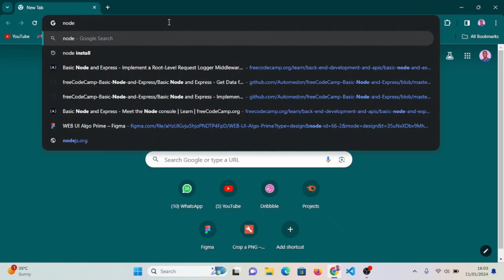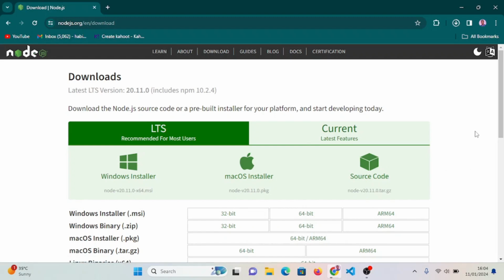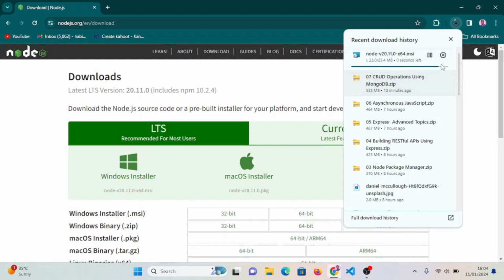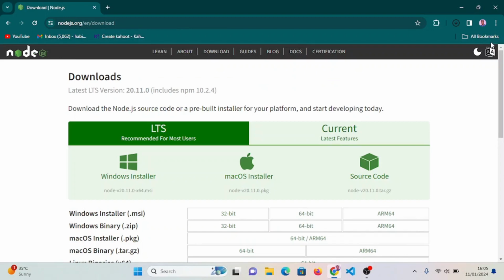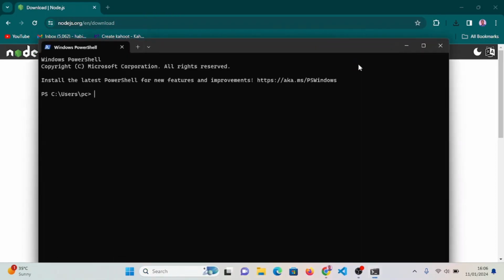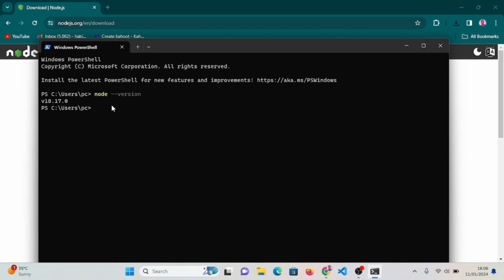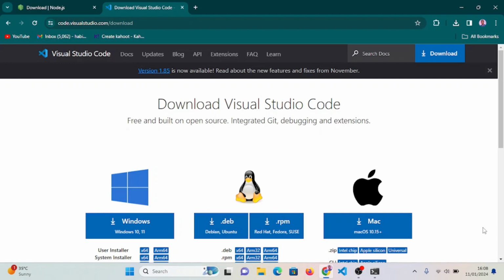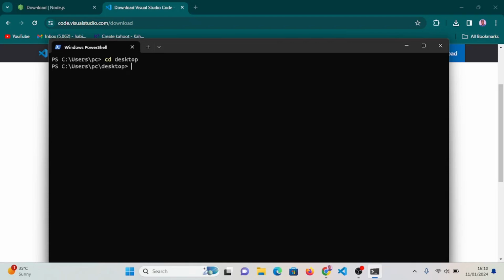how to do react.js environement setup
react.js environement setup?
In this video, i will be showing you in details how to do react.js environement setup. Let dive in.

how can i setup  react.js environement

react,react tutorial,react js
react.js environement setup